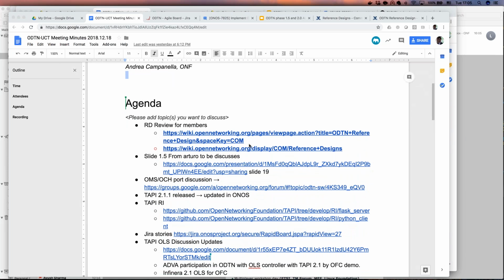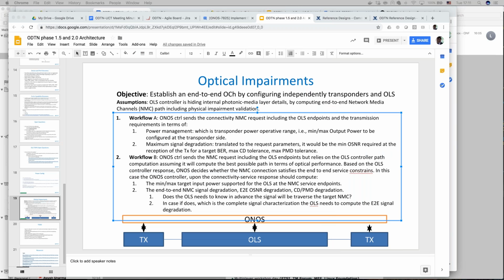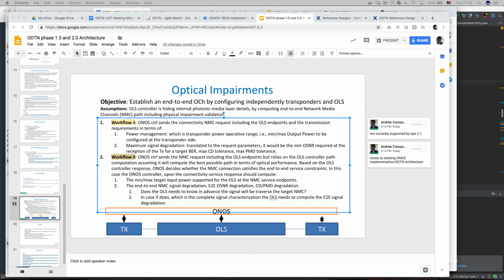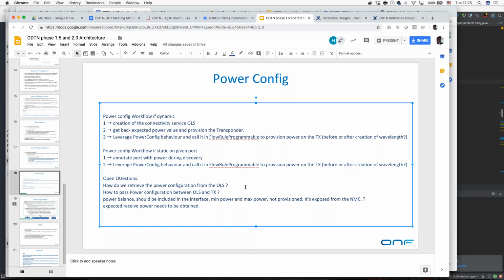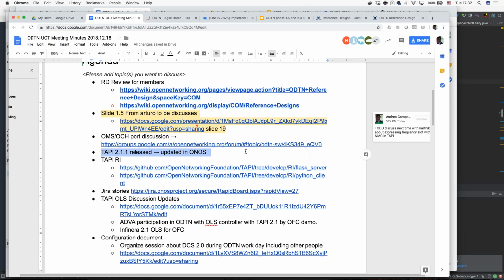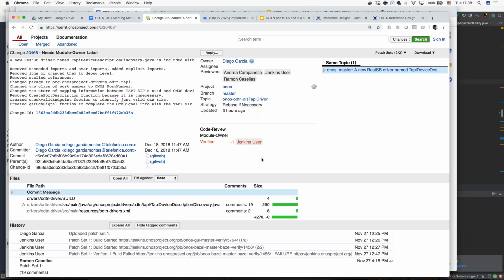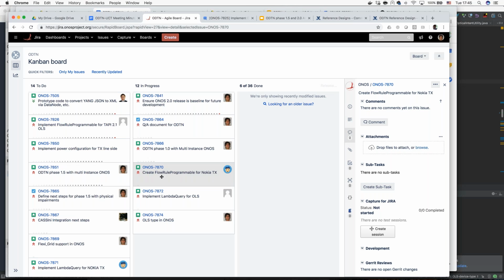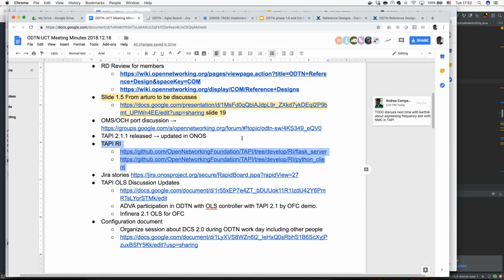2018/12/18 - ODTN Use Case Team Weekly Meeting